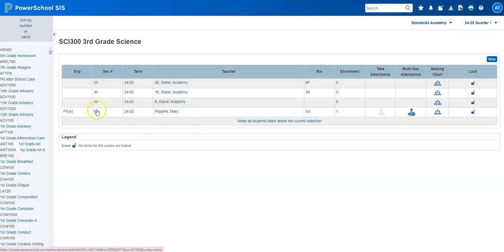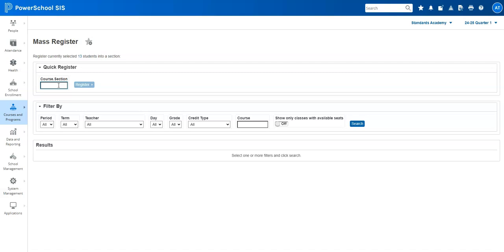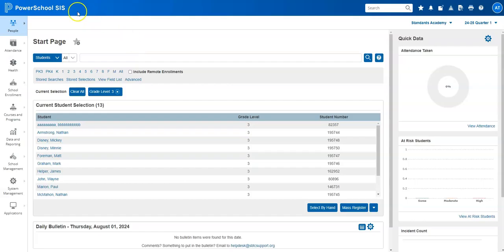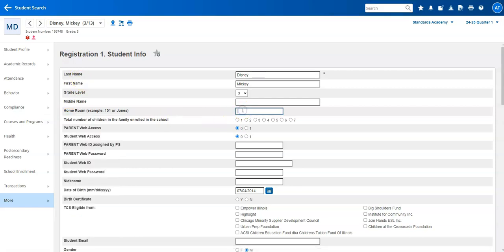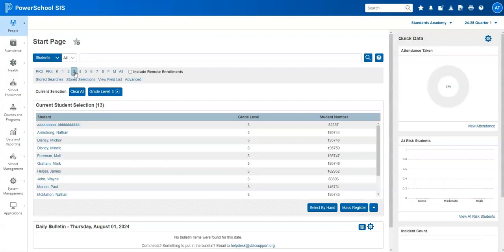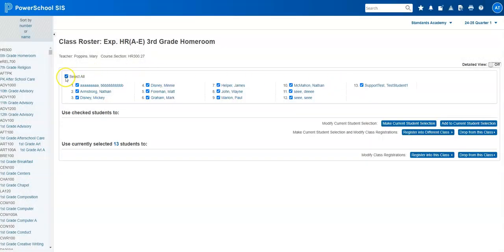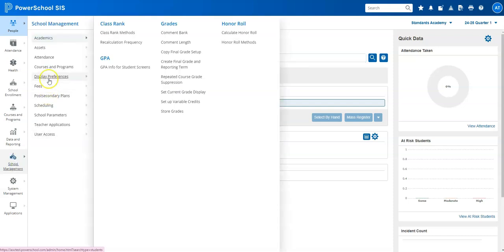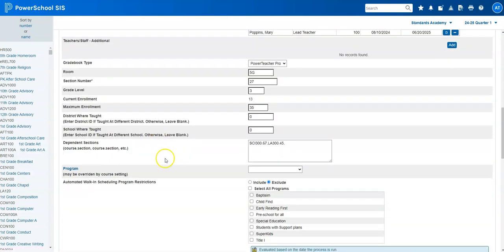Registering Students in Section in PowerSchool (AoC)